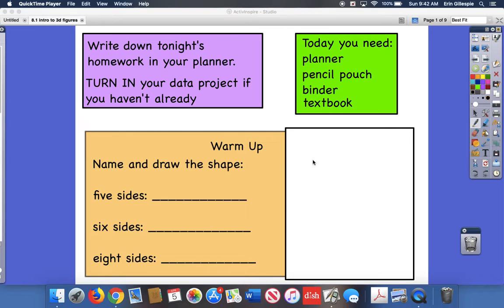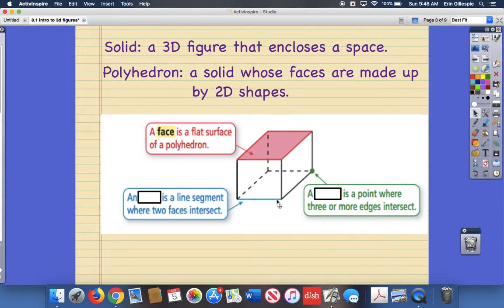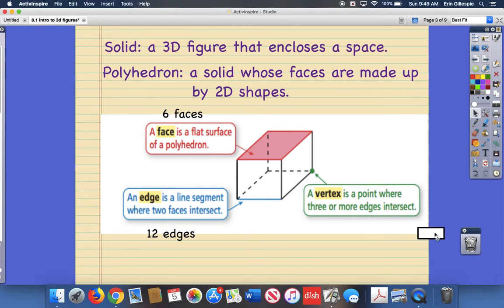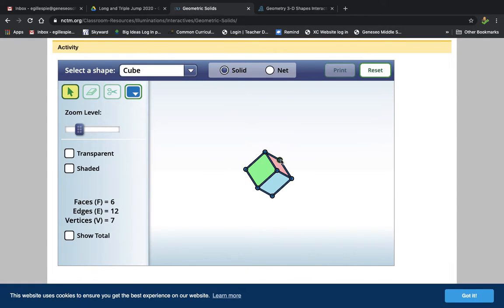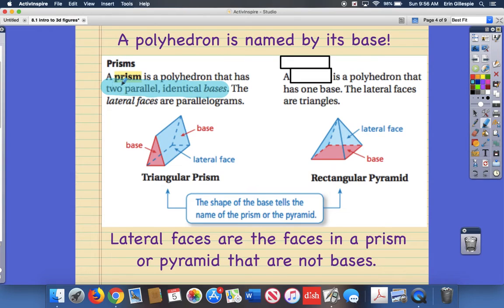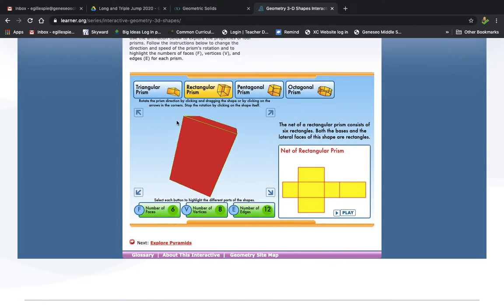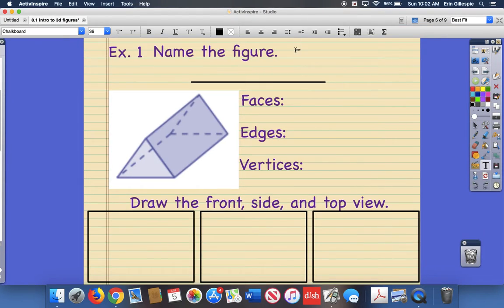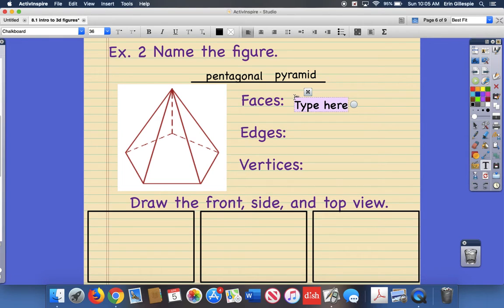lesson 8 1